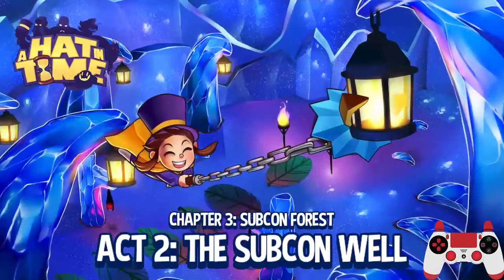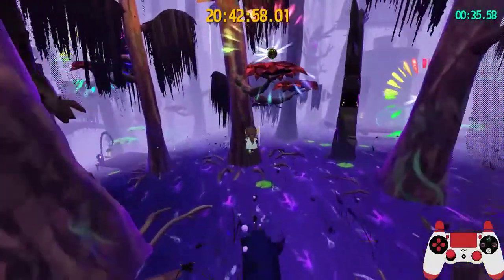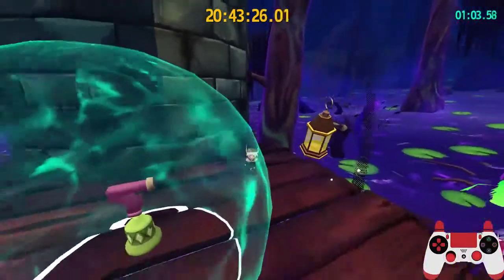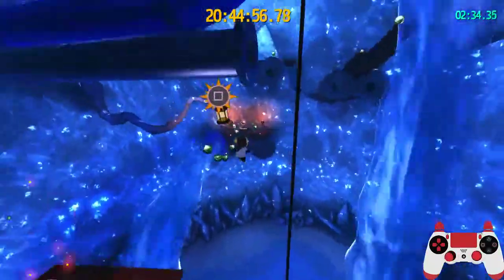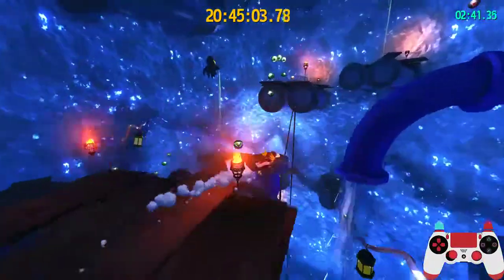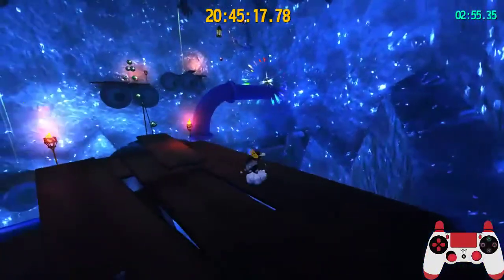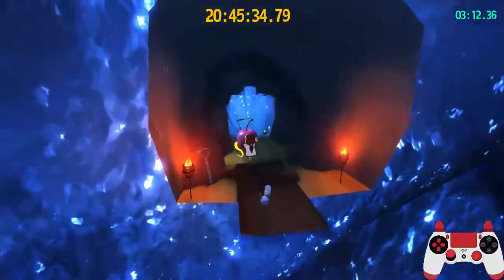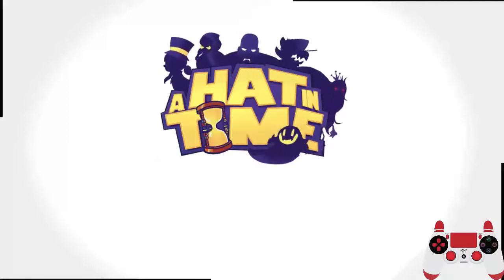AHiT | Subcon Well | Modding Patch Any% Tutorial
Some Notes: If you're having trouble with the Well Dive and you're sure your angle is correct, check your dive timing. Often, beginners tend to dive too late (check the input viewer on my dive 1:21). Also, on Hookshots, they only work if Hat Kid is facing them, the camera is irrelevant. This is important during the Well climb hookshot strats, so be aware.

New to A Hat in Time Speedrunning? Join the Boop Troop Discord!